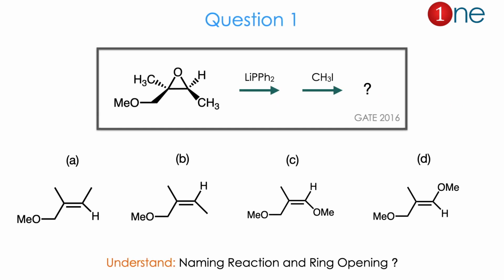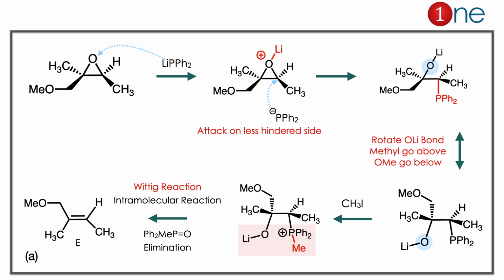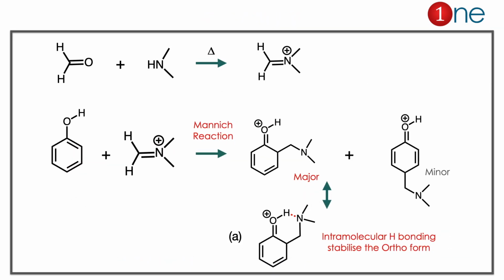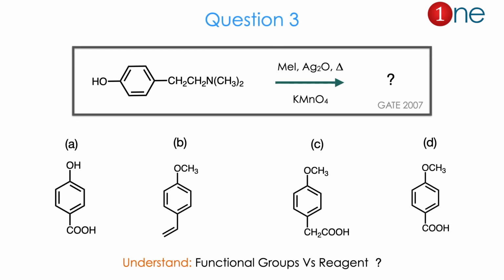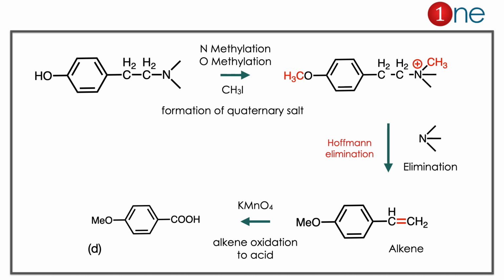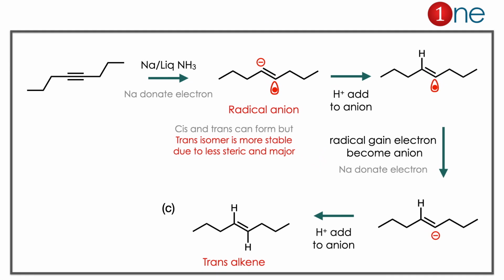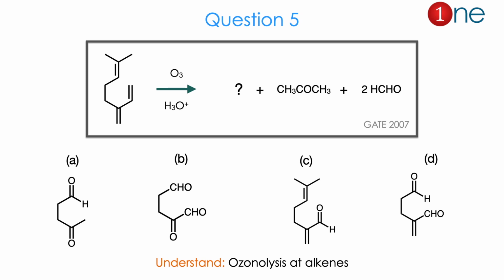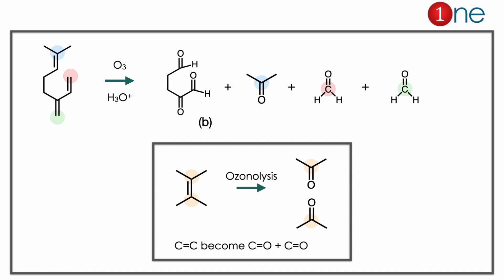100 Conversions in Organic Chemistry | Episode 96 | UGC CSIR NET GATE JAM Questions | One Chemistry